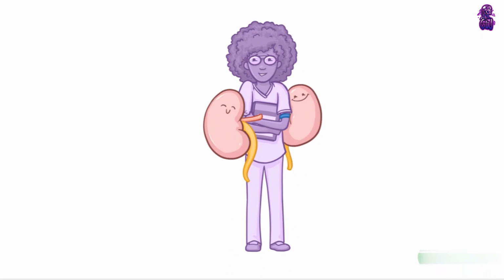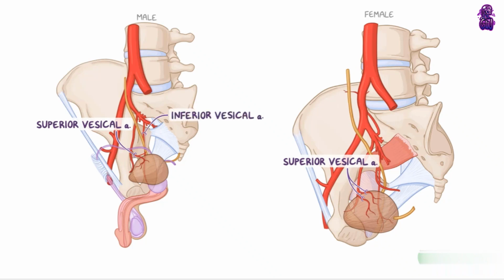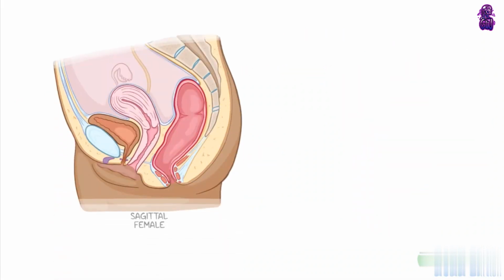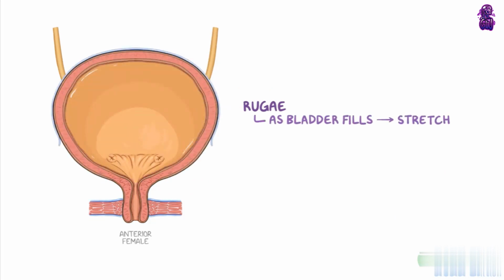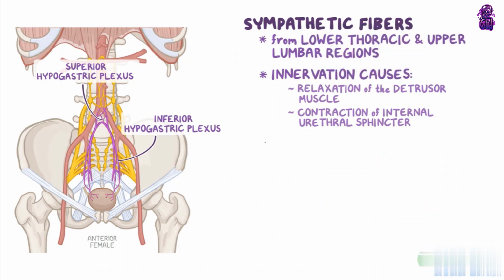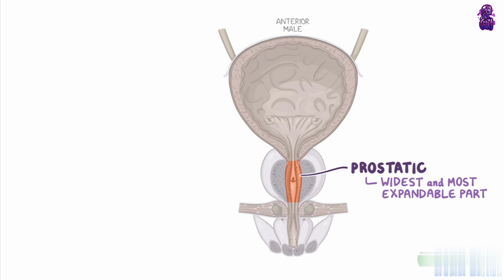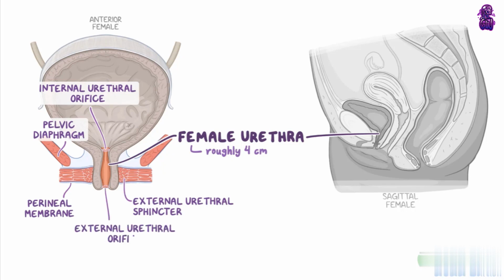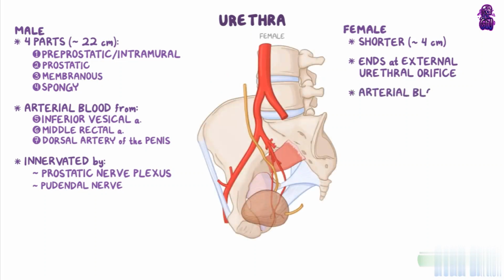Anatomy of the urinary organs of the pelvis